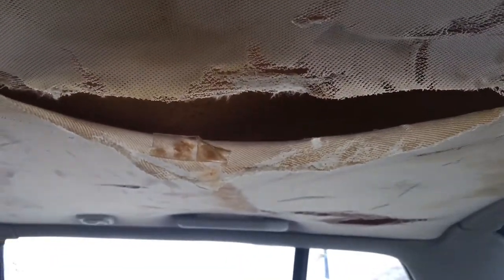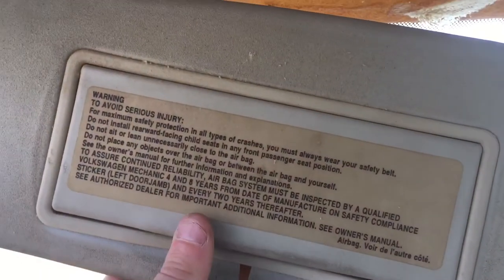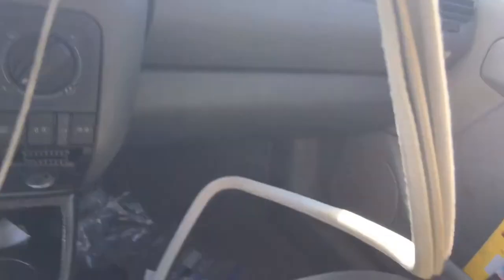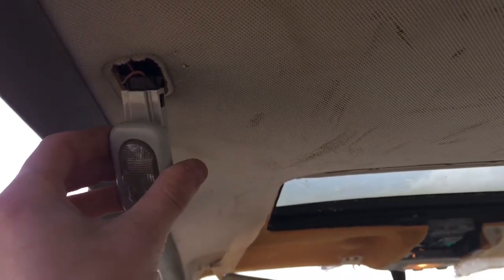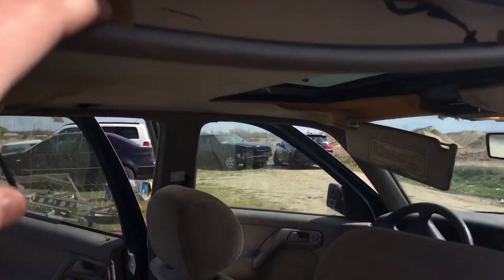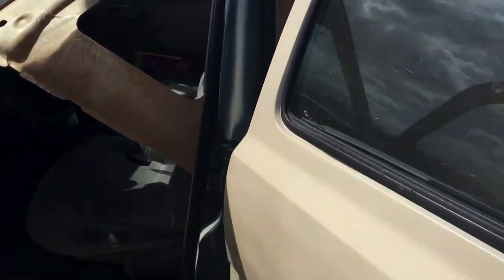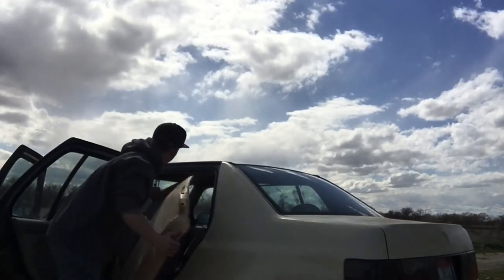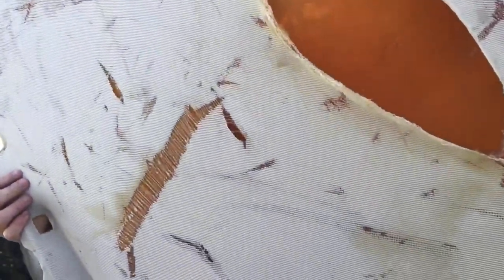HOW TO REMOVE YOUR HEADLINER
Removing the headliner in a mk3 Jetta